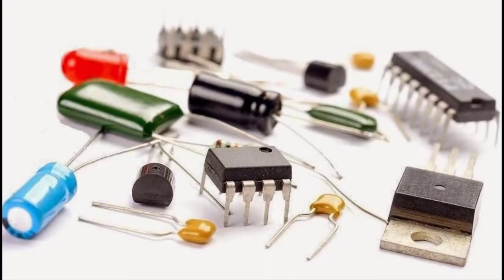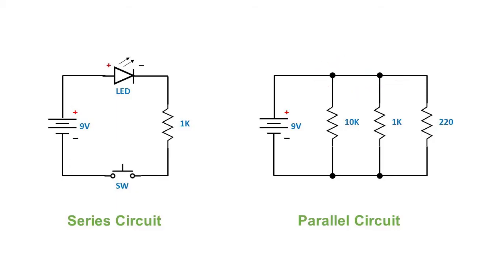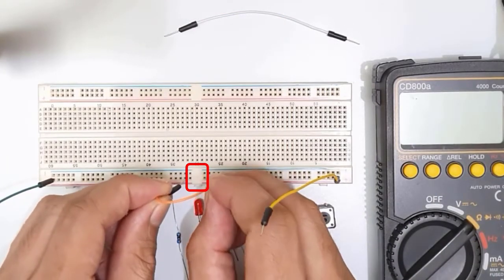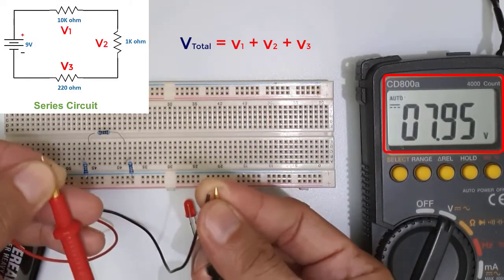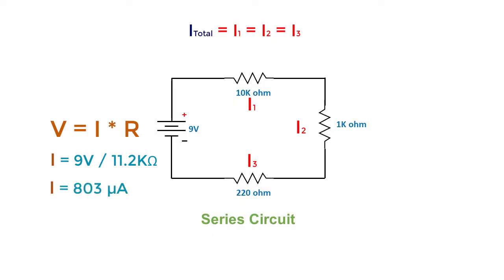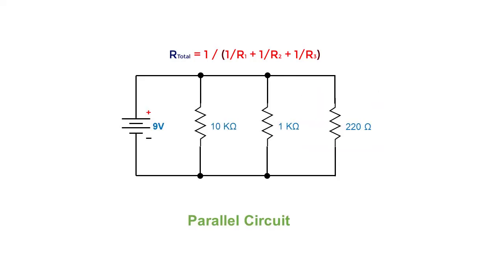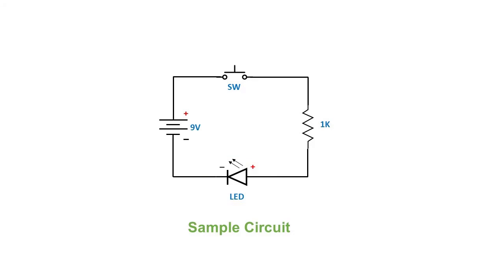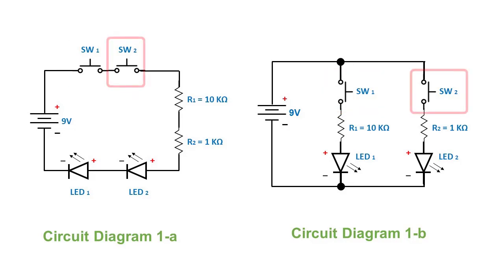02 Breadboarding Basics: Series and Parallel Circuits Explained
In this video, Joed Goh Talks about the principles behind Series and Parallel circuits. This video shows how to use breadboard and how to connect electronic components in series and parallel. Moreover, this video explains the how to compute for voltage, current, and resistance using Ohm's Law.

4:05 Breadboard internal connection
6:27 Series Circuit
10:19 Parallel Circuit
13:45 Switch, Resistor, LED connection

References:
[Accessed 17 September 2020].
[Accessed 18 September 2020].